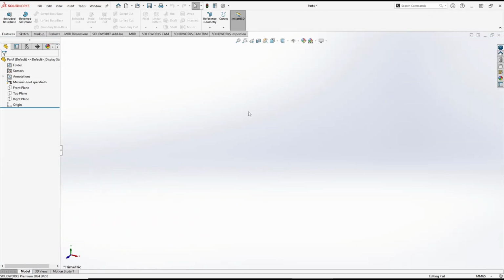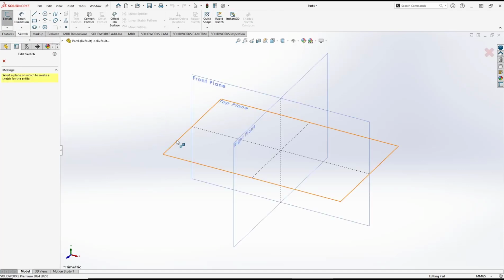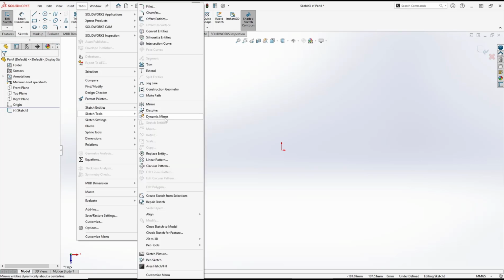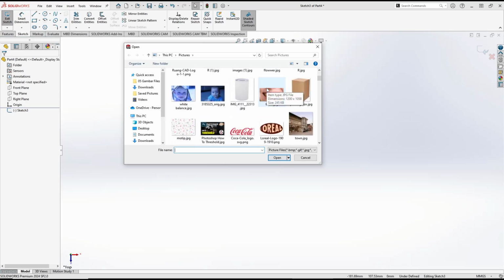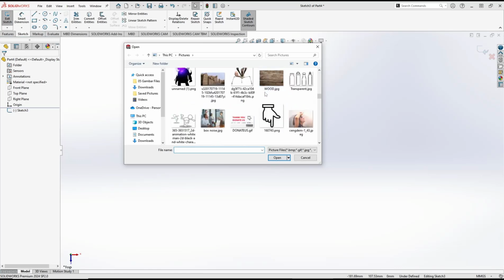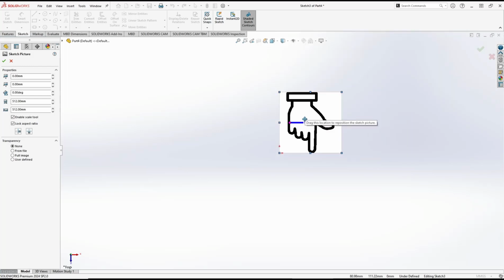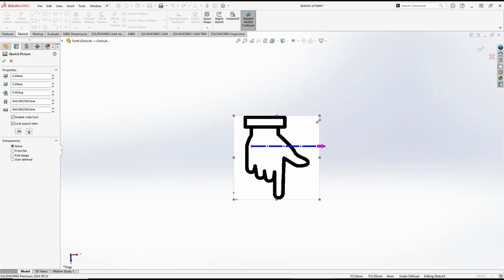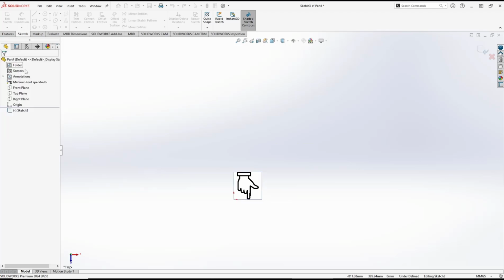Solidworks How To Insert Image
Learn how to insert an image in Solidworks with step-by-step instructions. Enhance your designs by incorporating images with this helpful tutorial.